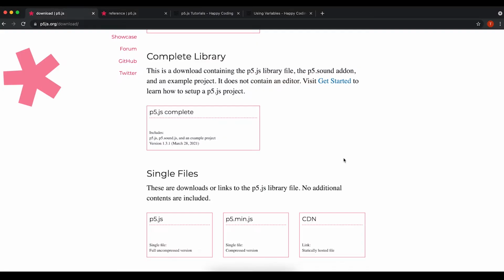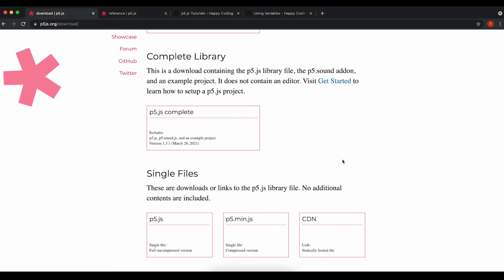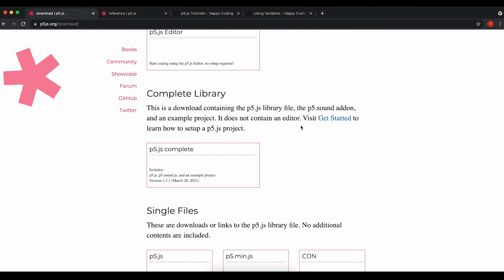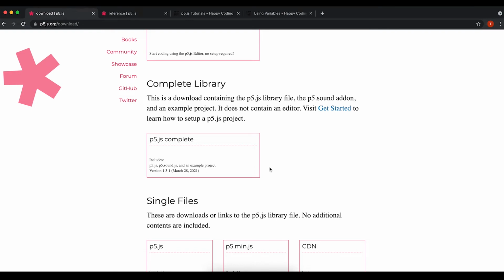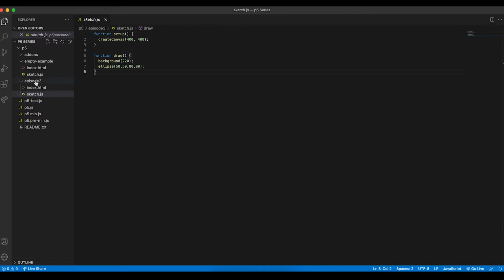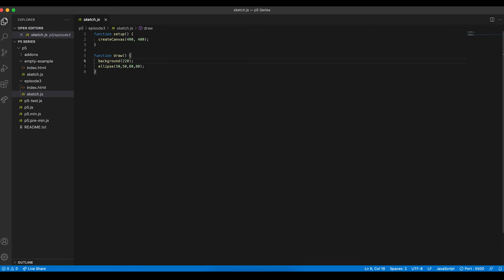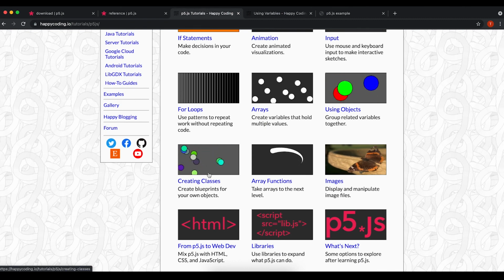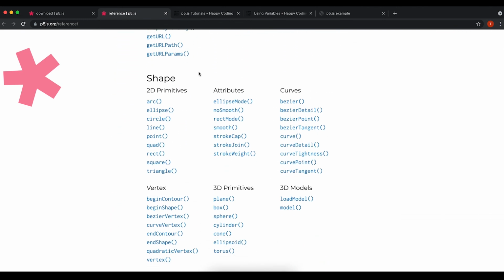S1, E3: The Introductions: p5, p5.js, p5.play (how to install + basic information)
Introduction to p5.js, including: how to install it into the IDE, whats it's for, and basic information.
Awesome People’s Roles
Ishini Tennakoon - Graphic Designer, Video Editor
Promoters:
Helen Duong
Erik Duong
Thuan Tran
Brittney Truong
Dithmi Tennakoon
Samadhi
Check out all of my current projects and personal